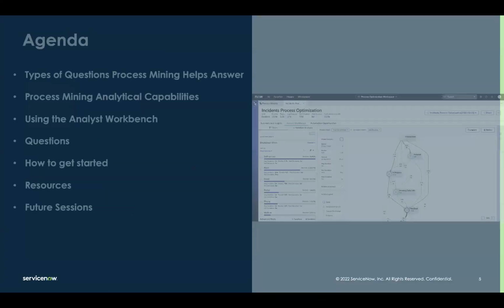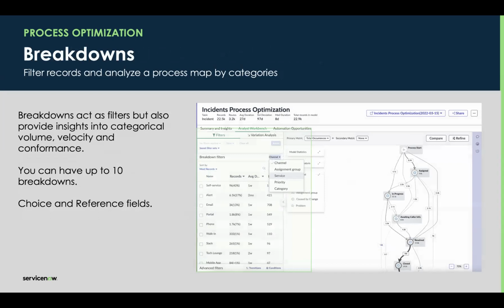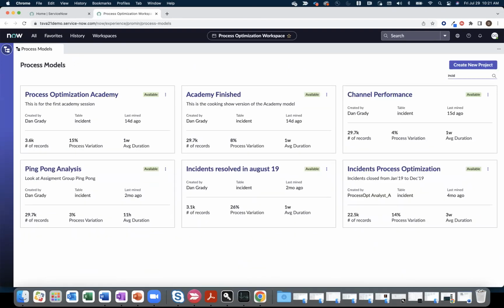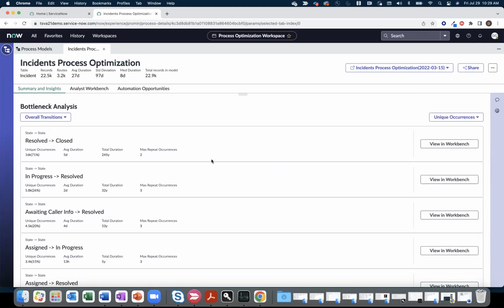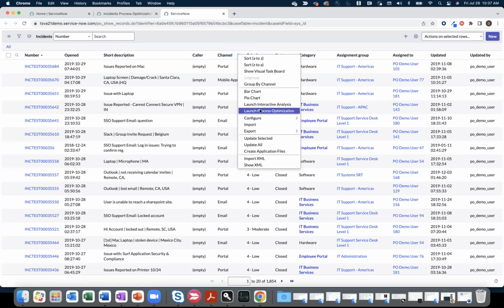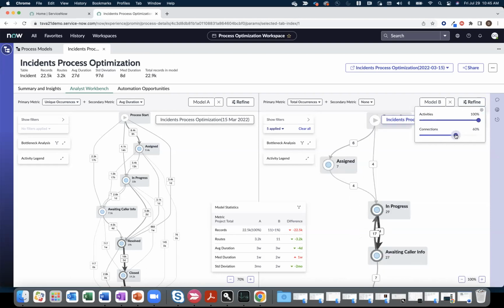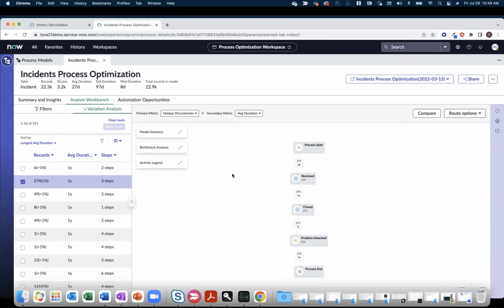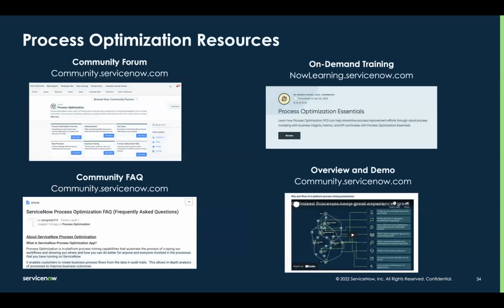Process Optimization Academy - Using the Analyst Workbench to identify process inefficiencies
In this installment of the Process Optimization Academy we focus on how to use the Process Optimization Workspace and how it helps identify inefficiencies and improvement opportunities.